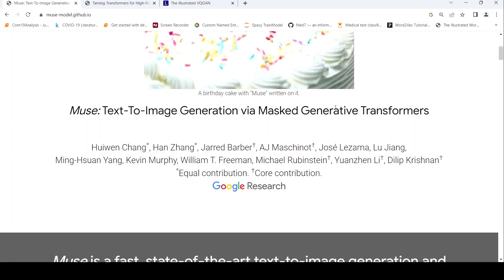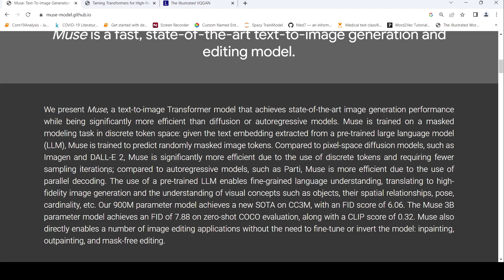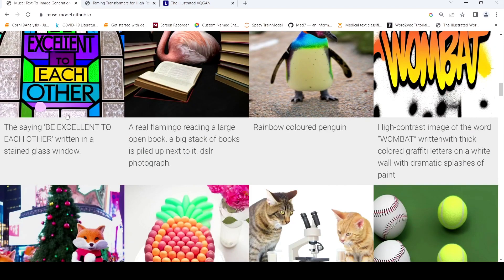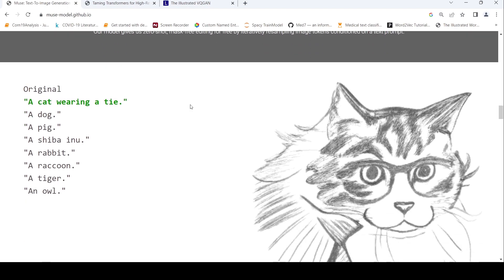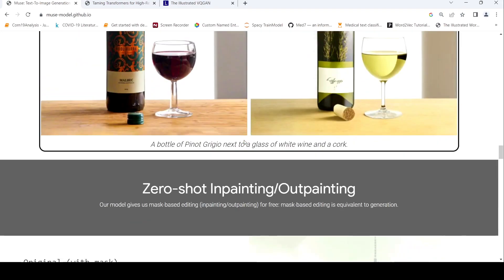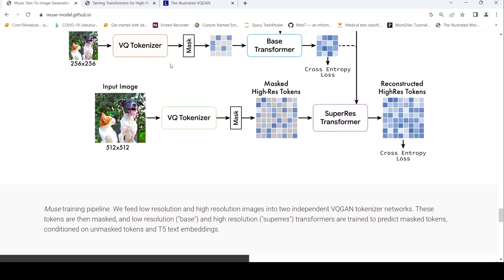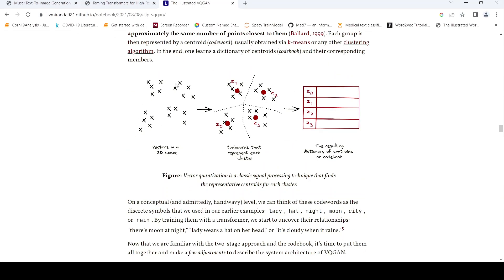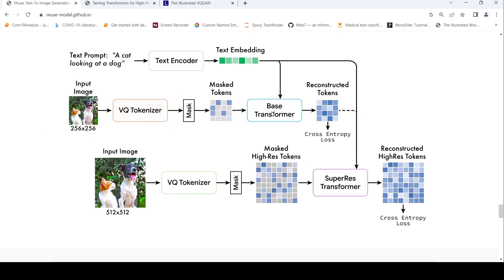Google MUSE Text To Image Generation AI Architecture First Look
In this video  I explain about Google Muse Text To Image Generation  AI. Muse, a text-to-image Transformer model that achieves state-of-the-art image generation performance while being significantly more efficient than diffusion or autoregressive models. Muse is trained on a masked modeling task in discrete token space: given the text embedding extracted from a pre-trained large language model (LLM), Muse is trained to predict randomly masked image tokens. Compared to pixel-space diffusion models, such as Imagen and DALL-E 2, Muse is significantly more efficient due to the use of discrete tokens and requiring fewer sampling iterations; compared to autoregressive models, such as Parti, Muse is more efficient due to the use of parallel decoding. The use of a pre-trained LLM enables fine-grained language understanding, translating to high-fidelity image generation and the understanding of visual concepts such as objects, their spatial relationships, pose, cardinality, etc.